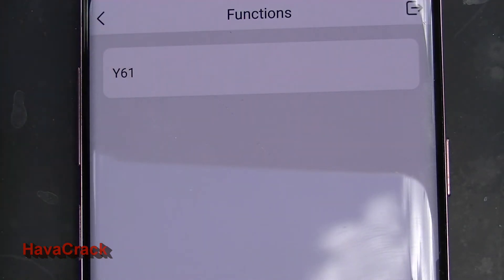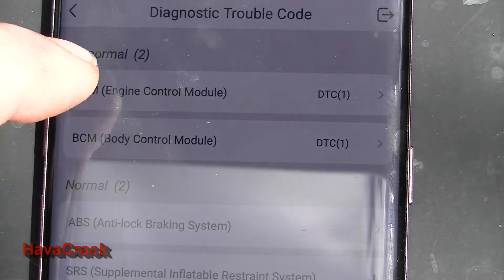HavaCrack - P0235 DTC Turbo Boost Sensor Fix - Nissan Patrol ZD30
Diagnosing and fixing a P0235 DTC - Turbo Sensor Fault Sensor A on a Nissan Patrol with a ZD30 motor.
Using a ThinkDiag for data reading and testing.
The video may help you if you are getting the same fault.